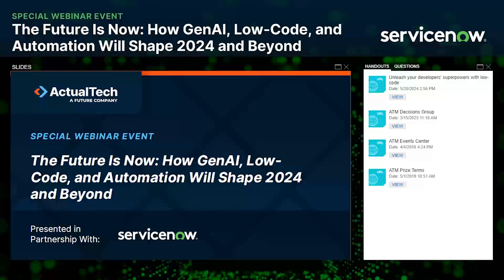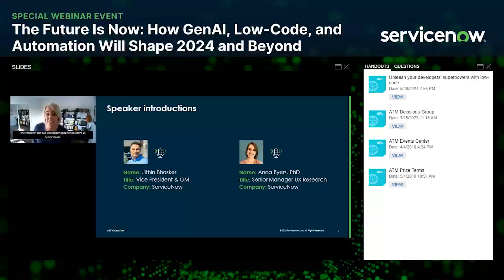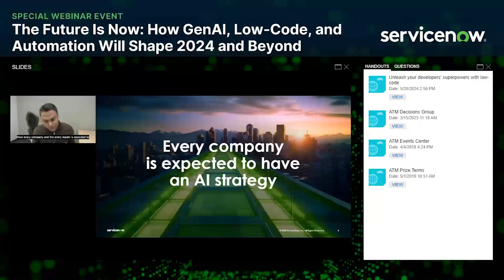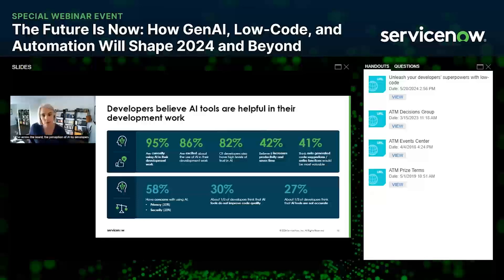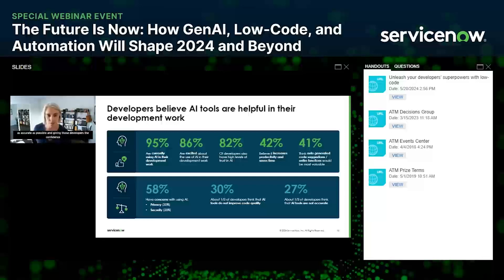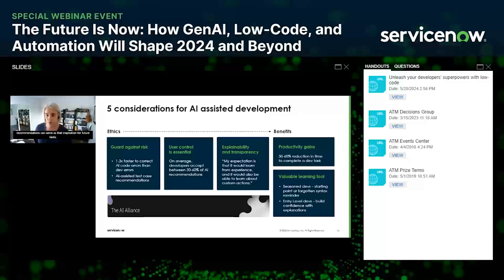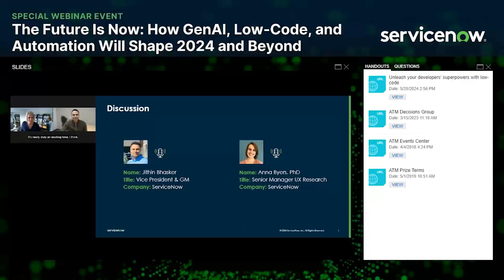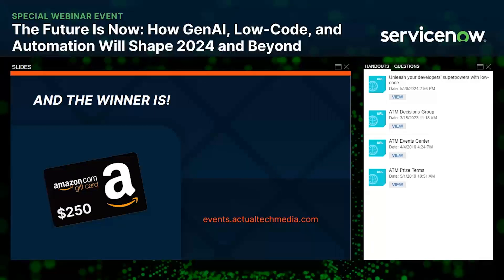The future is now: how genAI, low-code, and automation will shape 2024 and beyond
Fast moving tech trends can take some keeping up with, but they also present opportunities that you don’t want to miss out on.

In this webinar, we’ll cover leading trends that can impact your app development, platform management, and app development lifecycle in 2024.